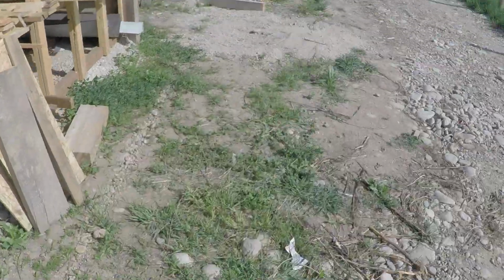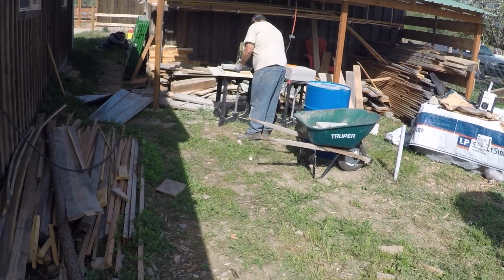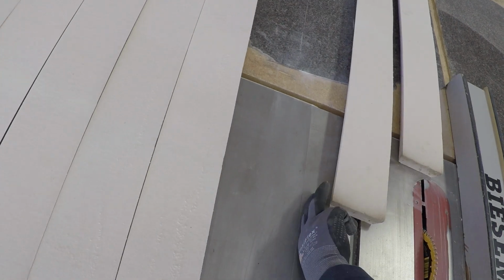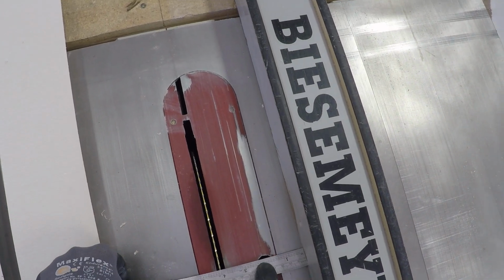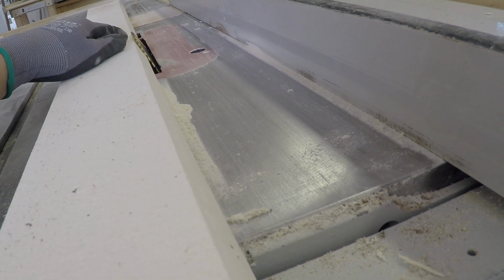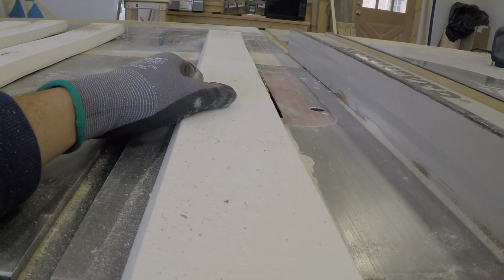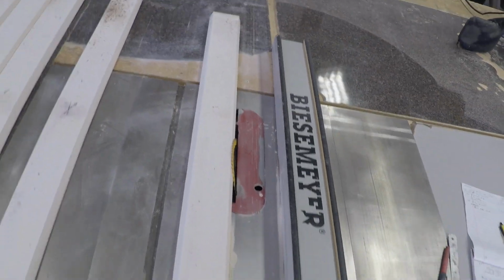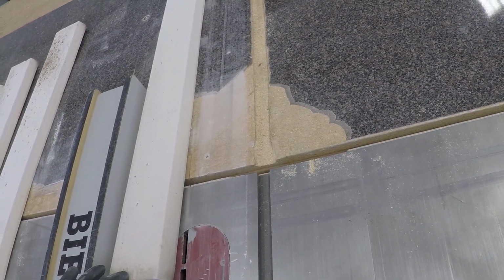RMH Build A-Z: Day 1 F - Riser Build / Drum Prep / Backwall Build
Follow along the unedited filming of the batch box heater build in 2015 at ABC acres.  Full of imagery, info, and know-how for your next project.